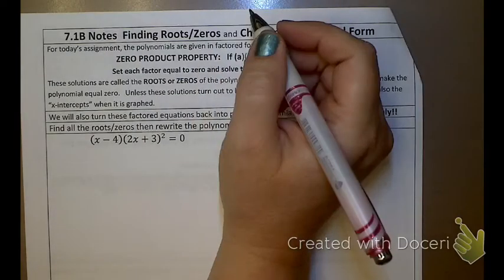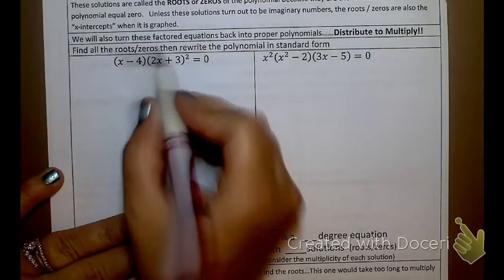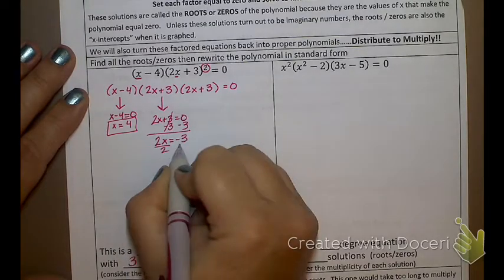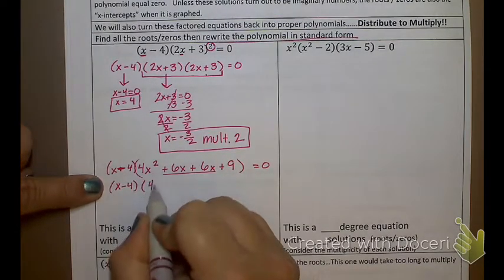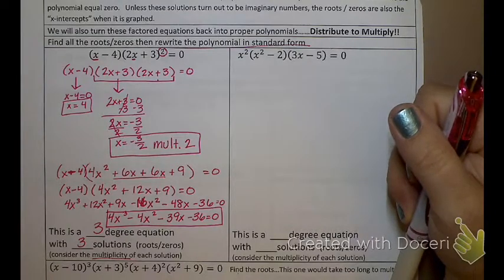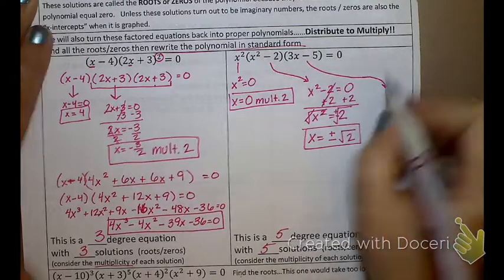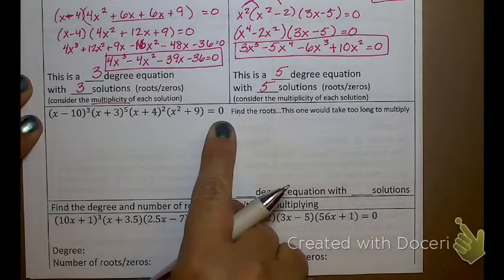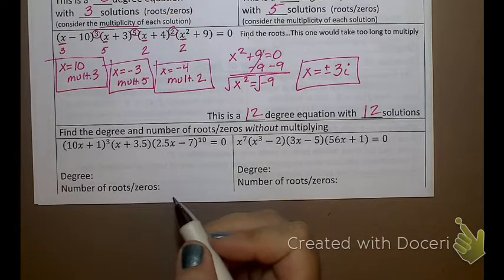7.1B Finding Roots/Zeros and Changing to Standard Form 8/30/18